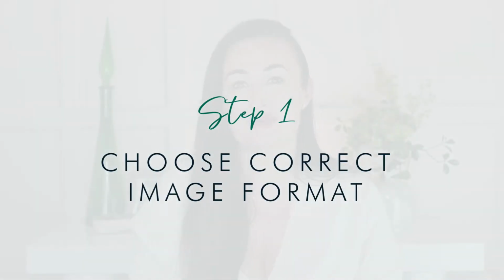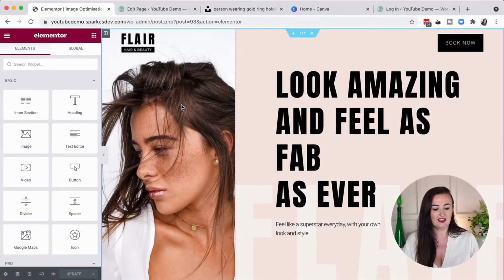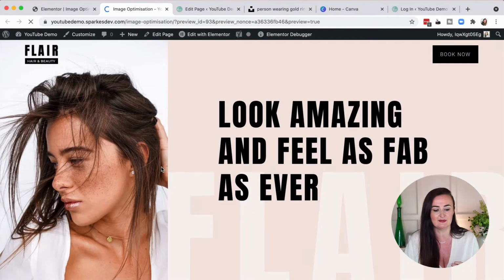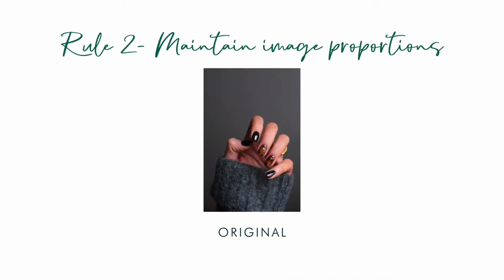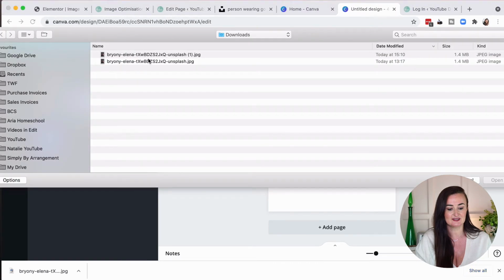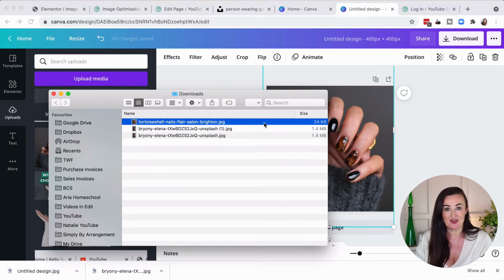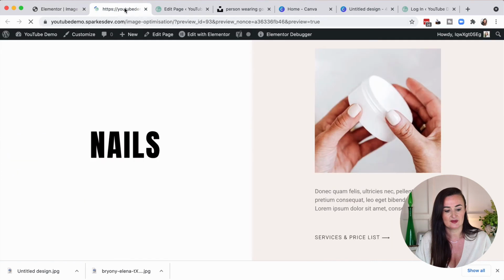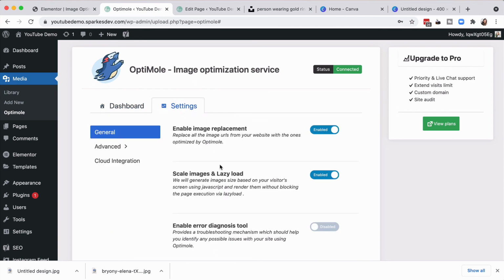How To Optimise Images For WordPress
Images can make or break your website so it's important to know how to optimise images for WordPress. Images can elevate your design, affect your visitor's emotions and communicate so much. In this video I'm showing you how to optimise your images for WordPress AND share my favourite image optimisation plugin, which will really take your image optimisation to the next level!

👉 The Nail Photo I edit during the video is by Bryony Elena on Unsplash

⭐️ WHAT I DO:
Do you have a website that isn't working for you or looking to create a new WordPress website?  My video tutorials will help you bring your website goals to life, enabling you to create a winning Website that attracts your ideal clients and delivers leads and sales.

My superpower is teaching without technobabble. I also have an eye for design and understand why it's important to you.

for more info.

⏰ TIMESTAMPS ⏰
0:00 Intro
0:31 Which is the correct image format to use for your website?
2:35 How to get the image file sizes right
9:54 How to optimise your images for search
13:05 My favourite image optimisation plugin